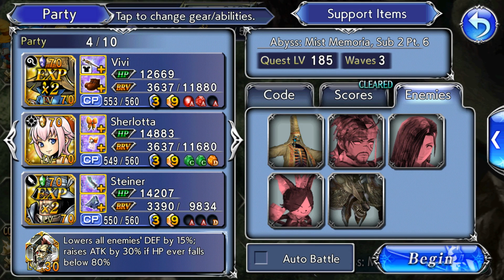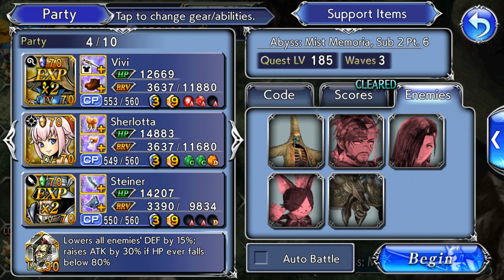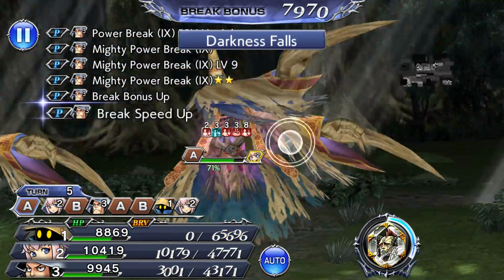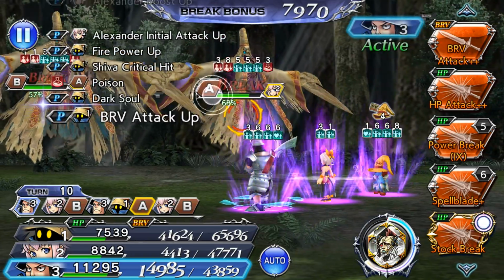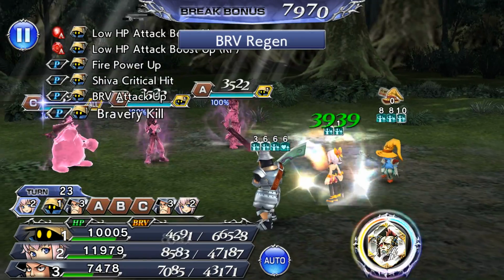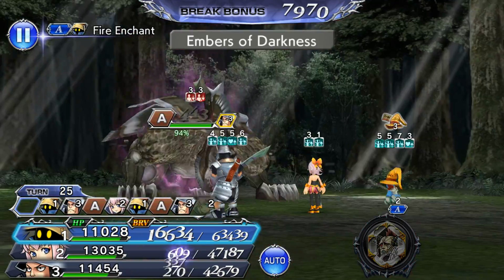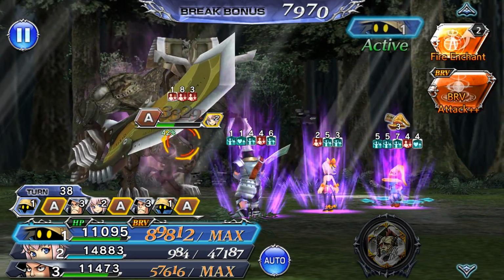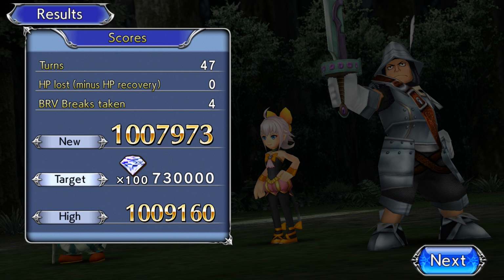[DFFOO GL] Abyss Mist Memoria: 2-6 (Vivi/Sherlotta/Steiner) - 47T, 1m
Well, this one was fun to run. Finally, some use for Steiner after building him for Squall's event!

Vivi is really impressing me with the amount of damage he can pump out right now, to be honest. I already enjoyed using Strago, and Vivi is basically what you get if you remove all of his utility and just pump it into extra damage (with an imperil to boot). Although I do like the BRV refund that Vivi gets from his follow-ups: it lets him attack continuously without worrying!

Sherlotta is one of his best partners, in my opinion. Not only does her EX+ realisation provide a solid HP regen to offset the self damage (20%), but Vivi's damage output is already high enough to the point that he really appreciates the additional boost from her. Dropping over 90k per target on his follow-up attacks even outside of synergy is not unusual at this point.

The self-damage is more of a blessing than a curse in my opinion as it's easily mitigated and provides you with easy access not only to summon passives from Diabolos/Odin/Leviathan, but also the summon BOARD passives that require you to drop below 60% HP to activate.

I brought Odin here because the team has lower ATK auras on average so will benefit more across the board than something like Diabolos, which would only be good for Vivi (who barely needs it here anyway). The only real threat is Candle in the Wind on wave 1.

Wave 2 is just pure Vivi food. His LD was *made* for these 3 target waves. The Behemoth isn't too bad as long as you don't get broken. Fogga is more of an annoyance than a legitimate threat at this point.

0:00 Intro + Party Setup

4:27 Wave 1 (failed)
5:37 Whoops!
6:11 Let's try this again
11:25 Wave 2
11:47 Summon
12:47 Wave 3
18:09 Victory + Closing